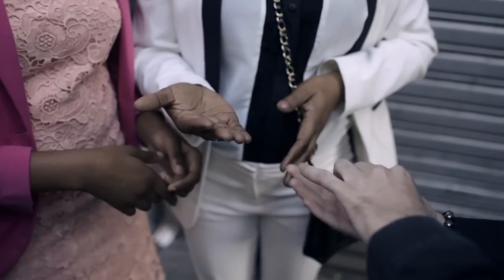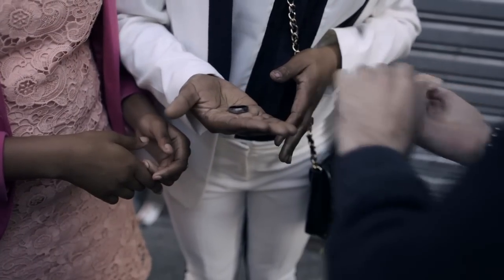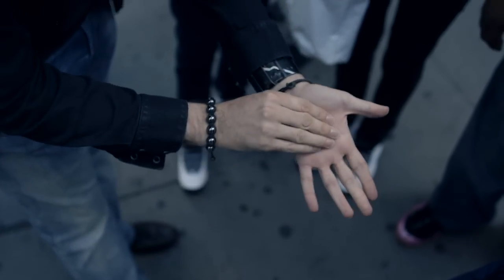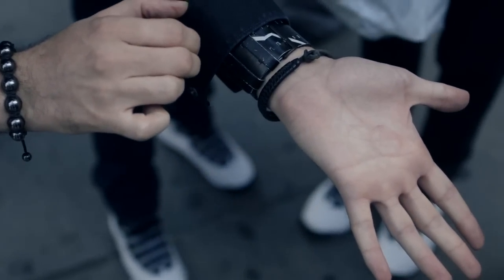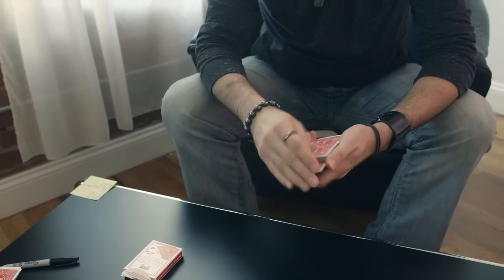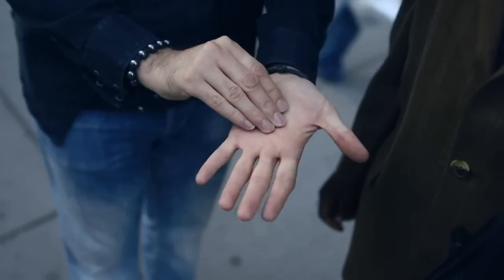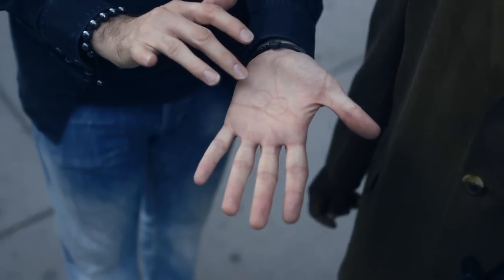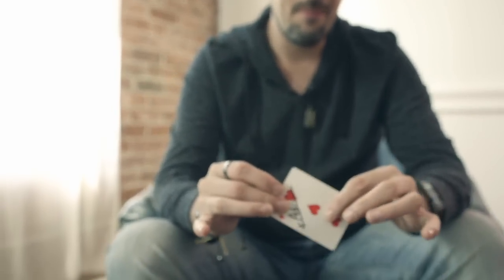The BOLD Project Vol. 1: Justin Miller's most daring, intense magic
For more than a decade Justin Miller has earned a reputation for being one of the most fearless, refined performers who can handle any crowd. In The BOLD Project, he proves it again and again, unleashing brash, daring magic on unruly, rowdy spectators on the streets of New York City -- AND WINS THEM ALL OVER. Volume 1 features nine courageous effects and thorough training about each daring detail.